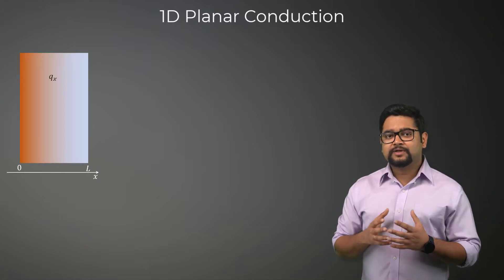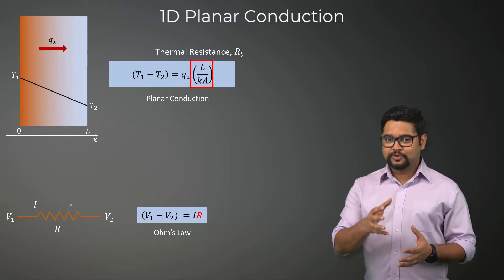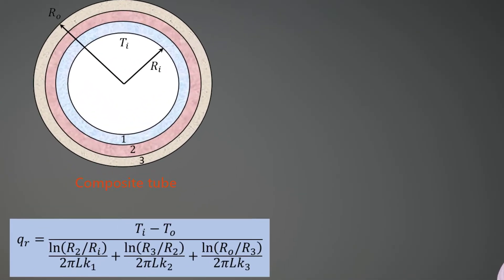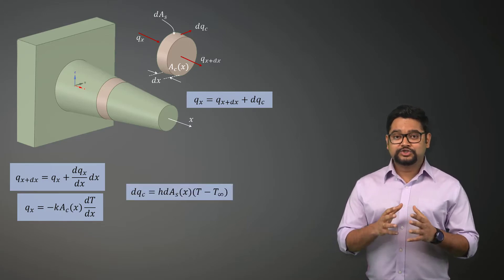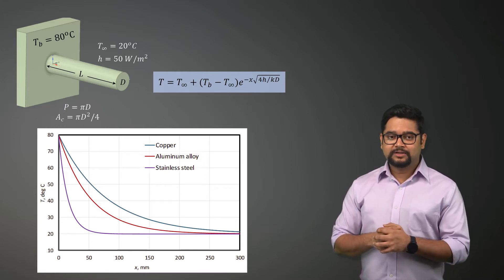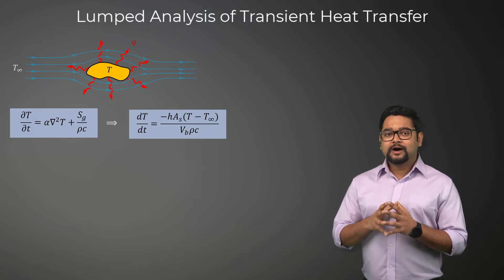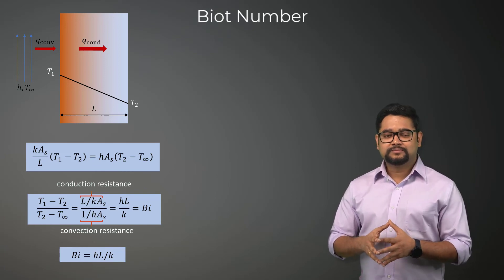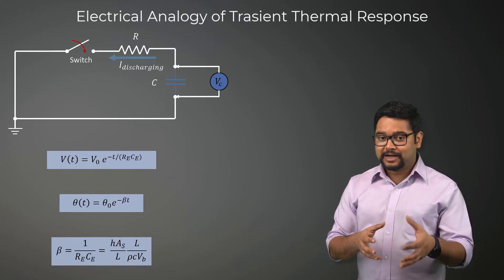Key Concepts in Thermal Conduction — Lesson 4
This video lesson develops the mathematical basis for heat conduction and applies the resulting equations to several applications, including regulating the temperature of a house by insulating its walls and cooling computer electronics using fans and heat sinks. This lesson is part of the Ansys Innovation Course: Introduction to Heat Transfer. To access this and all of our free, online courses — featuring additional videos, quizzes and handouts — visit Ansys Innovation Courses